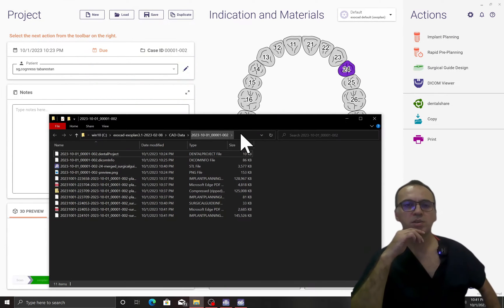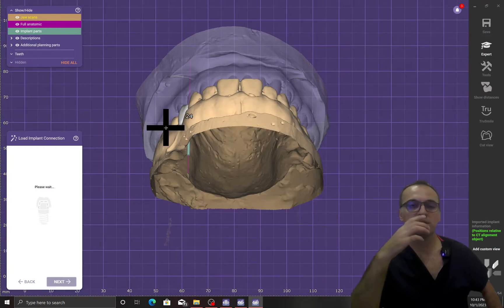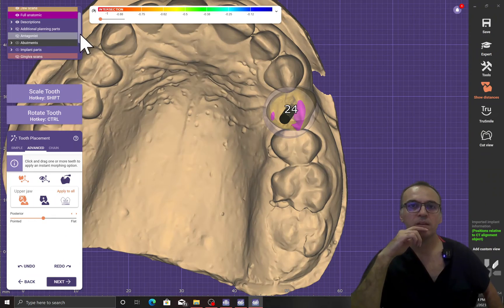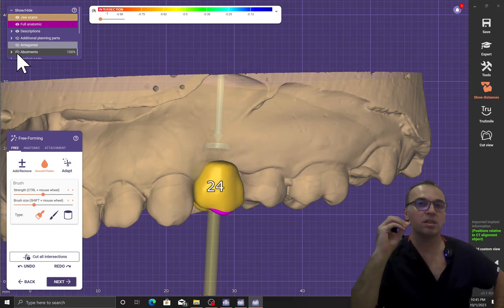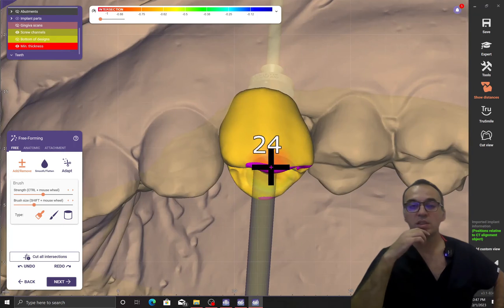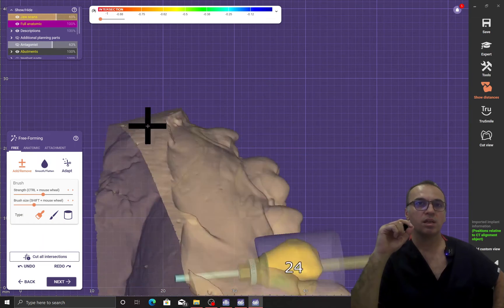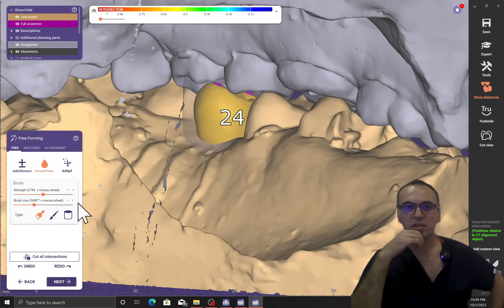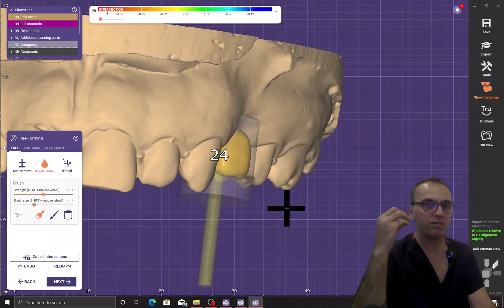IMEEDIATE LOADING EXOPLAN EXOCADpart 2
Immediate loading refers to the concept of placing a dental implant and attaching a prosthesis (such as a crown, bridge, or denture) to the implant shortly after surgery, typically within 48-72 hours. This approach allows for early restoration of function and aesthetics, providing patients with immediate tooth replacement.

Exoplan is a digital implant planning and surgical guide software developed by exocad, which is a leading provider of dental CAD/CAM solutions. The Exoplan software allows clinicians to plan implant placement virtually and generate surgical guides for precise implant positioning.

Although exocad's Exoplan software is primarily used for virtual implant planning and surgical guide generation, it does not directly support immediate loading functionality. Immediate loading is a clinical decision made by the dental professional based on various factors such as patient-specific conditions, implant stability, bone quality, and treatment goals.

However, Exoplan can be used as a valuable tool in the planning phase of immediate loading cases. The software enables the clinician to simulate the implant placement and prosthetic restoration digitally, assisting in the visualization of the desired outcome, evaluation of anatomical landmarks, and identification of potential challenges.

To successfully achieve immediate loading using Exoplan and exocad software, the following general steps may be involved:

1. Preoperative assessment: Evaluate the patient's oral health, bone quality, occlusal conditions, and prosthetic requirements.

2. Digital implant planning: Utilize exocad's Exoplan software to plan the implant placement virtually, taking into account the desired prosthetic outcome, bone anatomy, and anatomical limitations.

3. Prosthesis design: Design the appropriate prosthesis, considering the esthetic and functional requirements of the patient. Exocad's CAD software can be used for this purpose.

4. Surgical guide fabrication: Based on the virtual implant plan, generate a surgical guide using Exoplan software. This guide assists in precise implant placement according to the pre-planned position.

5. Implant surgery: Perform the implant surgery following the pre-determined plan, utilizing the surgical guide to ensure accurate placement.

6. Prosthesis manufacturing: Once the implants have been successfully placed, the prosthesis can be manufactured using exocad's CAD software. This step involves designing and milling the final restoration for immediate attachment to the implants.

It is important to note that immediate loading may not be suitable for all patients and specific clinical conditions. The decision to proceed with immediate loading should be made in consultation with the dental professional, taking into account factors such as bone density, implant stability, occlusal considerations, and the patient's systemic health.

Always consult with your dental professional to determine the appropriate treatment plan for your specific needs and circumstances. They will consider the potential benefits and risks associated with immediate loading and tailor the treatment approach accordingly.

I hope this provides some insights into the use of Exoplan and exocad software in the context of immediate loading.